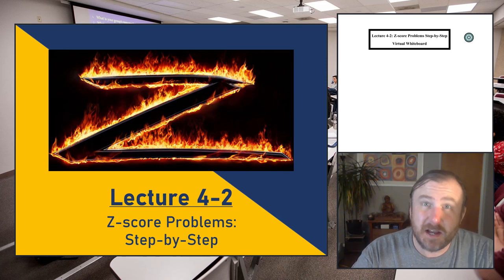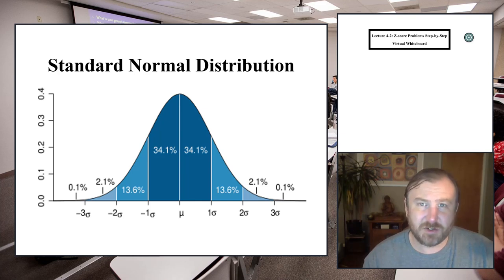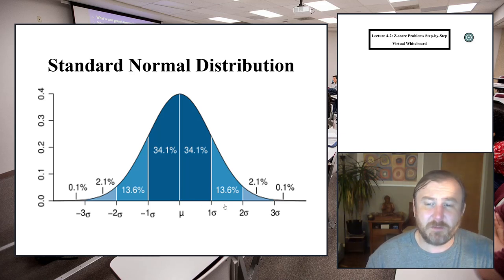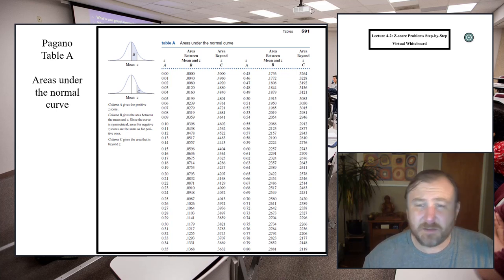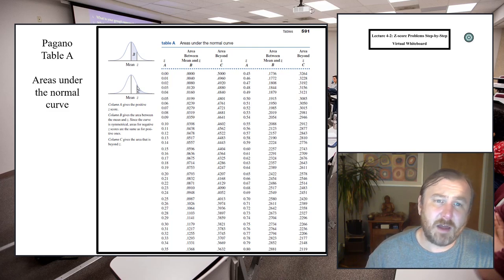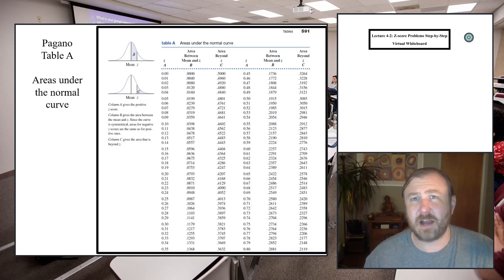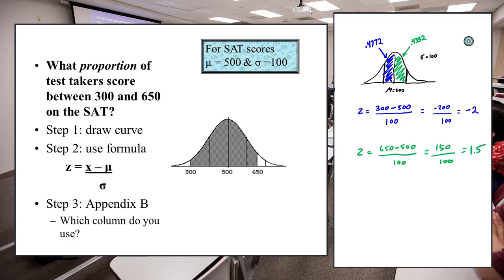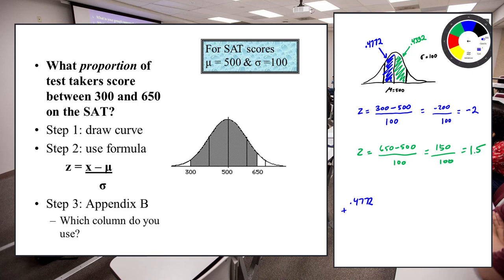Lecture 4-2: Z-score Problems Step-by-Step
In this video we leverage the properties of standard scores (z-scores) and the standard normal distribution to address questions about  our underlying raw data.  What proportion of people score over 114 on an IQ test?  What is the lowest IQ score you can have and be in the 95th percentile?  We walk through the steps of addressing questions like these.